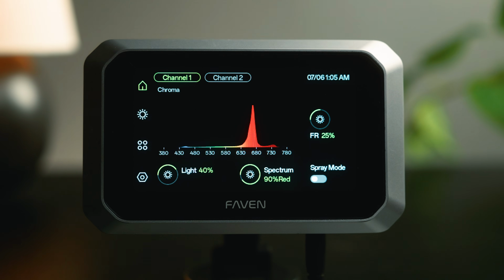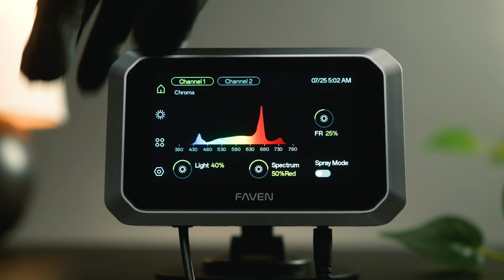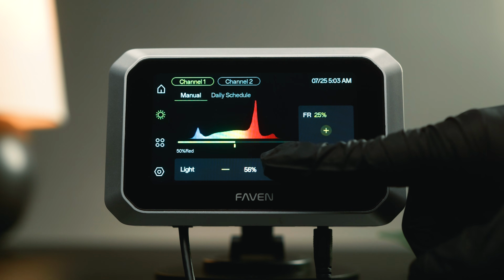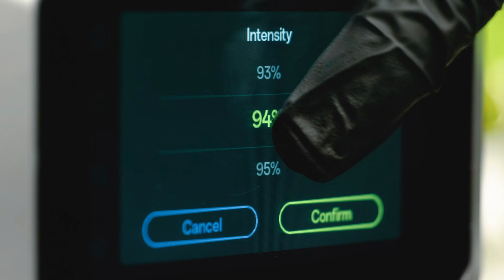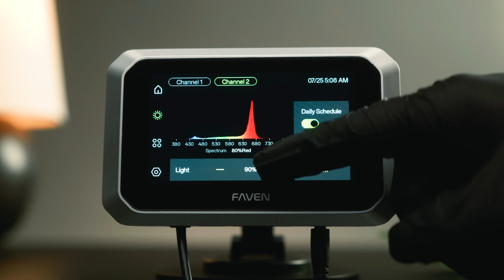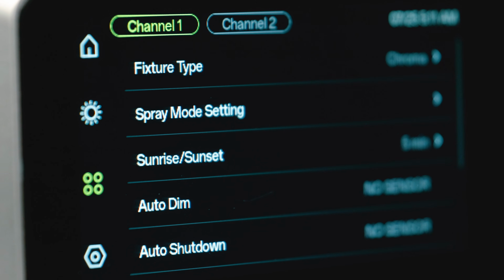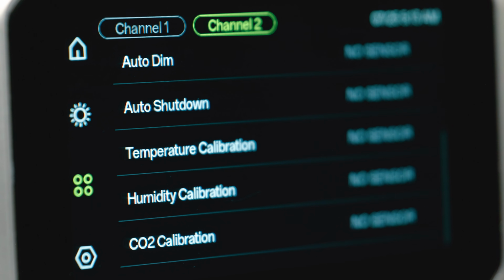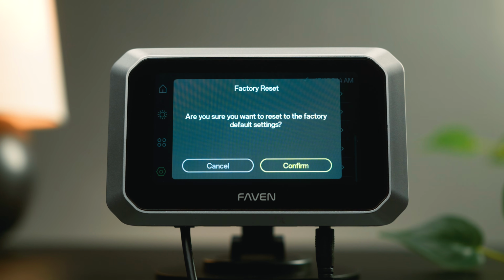Faven CX3 Controller User Guide | Control: R6, R8, Chroma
Learn how to operate and program the Faven CX3 lighting controller in this step-by-step walkthrough. Built specifically for Faven Chroma and R-Series fixtures (R6 & R8), the CX3 provides precise, dual-channel control over your under-canopy lighting environment.

This guide walks you through initial setup, home screen navigation, configuring manual and daily schedule modes, programming independent far-red spectrum outputs, and utilizing dual-channel capabilities (Follow vs. Independent mode). Whether you are managing a multi-plant tent setup or scaling a commercial cultivation facility, this video covers everything you need to dial in.

⏱️ CHAPTERS & TIMESTAMPS
* 0:00 - Initial Setup (Language, Date/Time & Fixture Selection)
* 0:30 - Home Screen Overview & Live Spectrum Display
* 1:00 - Chroma Programming: Manual Mode vs. Daily Schedule Mode
* 1:40 - Programming Independent Far-Red Schedules
* 2:00 - Schedule Pause & Resume Functions
* 2:15 - R-Series Programming (R6 & R8 Setup)
* 2:45 - Fixture Configuration: Sunrise/Sunset & Spray Mode
* 3:10 - Channel 2 Setup: Follow Mode vs. Independent Mode
* 3:25 - Sensor Settings Note (Auto-Dim & Environmental Calibrations)
* 3:45 - System Settings, Information & Factory Reset

💡 Key Features & Tech Specs Covered:
* Fixture Compatibility: Designed exclusively for Faven Chroma and R-Series (R6 and R8) under-canopy fixtures.
* System Capacity: Controls up to 100 fixtures per channel (200 fixtures total across both channels).
* Dual-Channel Control: Configure Channel 2 to Follow Channel 1 for mirrored zone operation, or set to Independent mode for separate schedules, spectrums, and intensity settings.
* Spectrum & Far-Red Control: Adjust main spectrum percentages, fixture dimming intensity, and program independent multi-phase far-red timing cycles throughout your photoperiod.
* Dynamic Ramp Rates: Built-in sunrise and sunset settings gradually ramp fixture intensity up and down to protect plant tissue from sudden light stress.
* Integrated Safety Options: Features spray mode toggles, manual pause/resume override protections during active schedules, touch sound toggles, screen lock times, and full system backup options.
* Future Environmental Sensor Integration: Note on auto-dim, auto-shutdown, temperature, humidity, and CO2 calibration screens displaying "No sensor" while external sensor modules remain in active development.

⚡ Learn More & Explore Technical Specs:
Visit the official product page to explore full hardware details and ordering options

💬 Got Questions?
If you have questions about setting up your schedule, dialing in your far-red output, or managing multi-channel zones in your facility, drop them in the comments below! Our team is here to help you get the most out of your canopy.